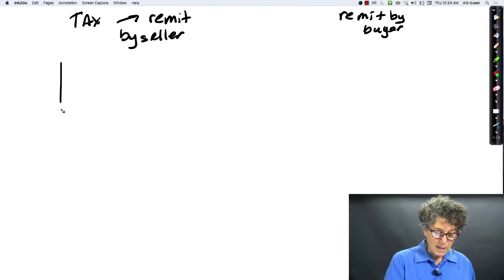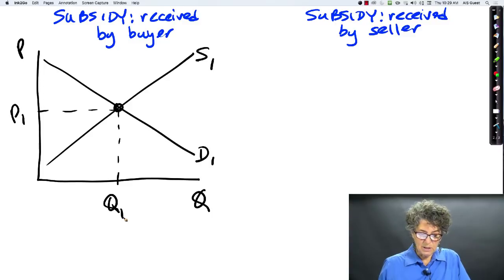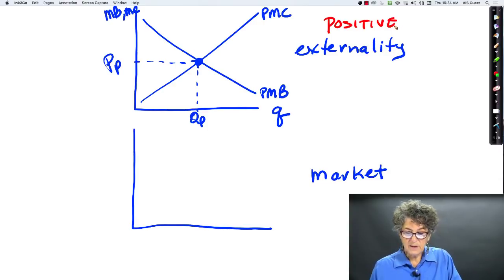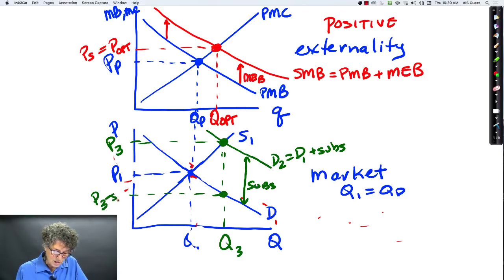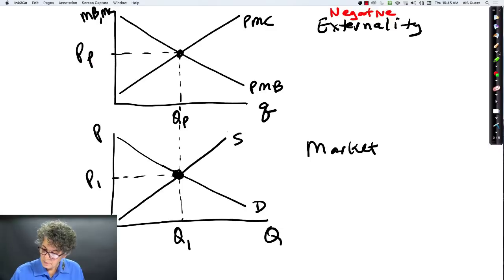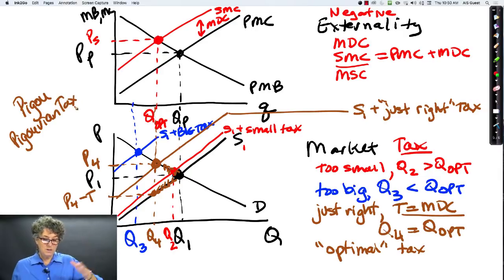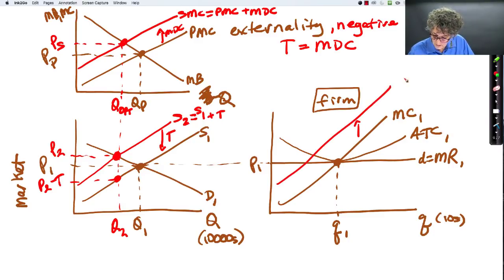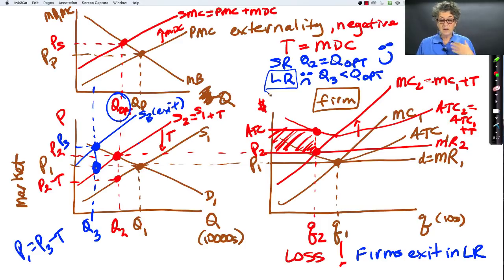Externality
Modeling the determination of the optimal size of a subsidy (positive) or a tax (negative) in the presence of externalities. Also considers the difference between short- and long-run effects of a tax, and how that affects what is the "optimal" tax size.